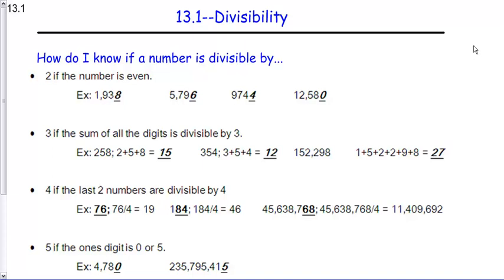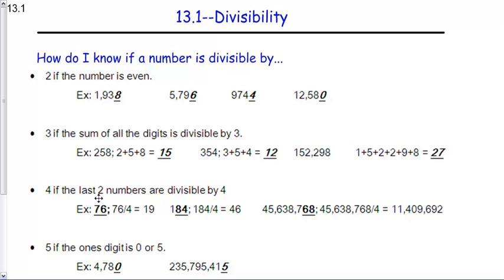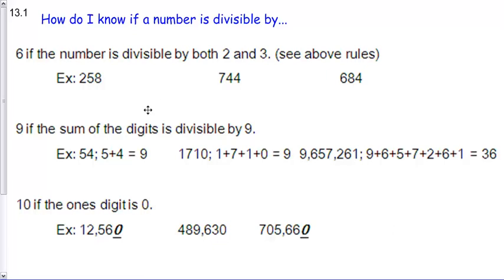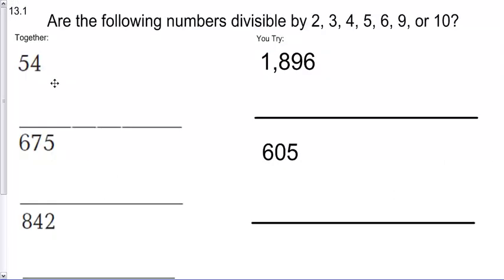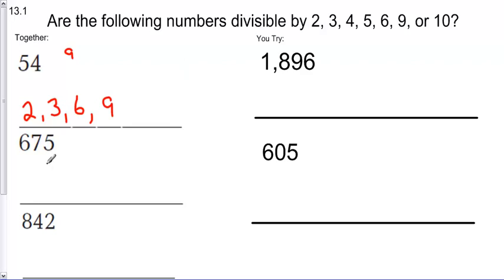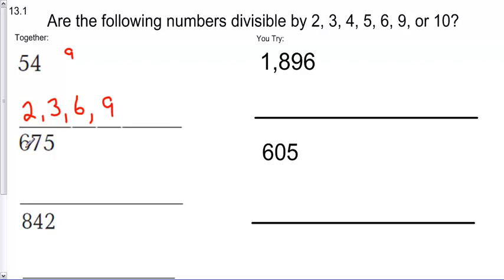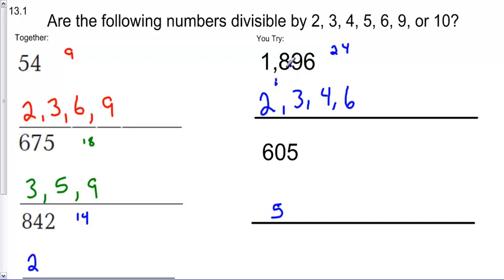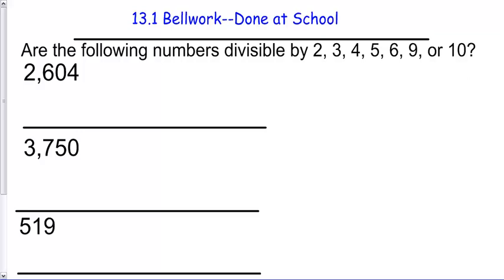Divisibility Rules 13 1